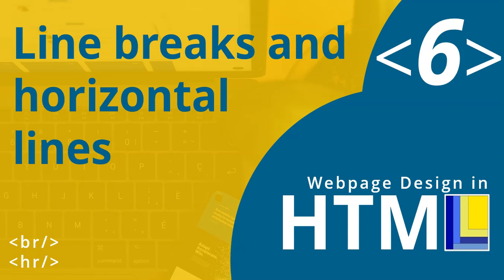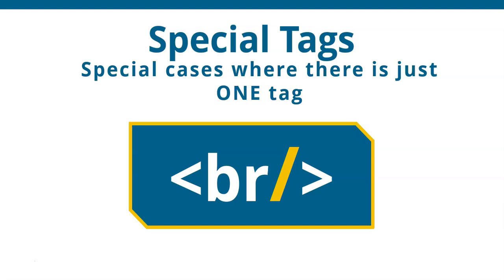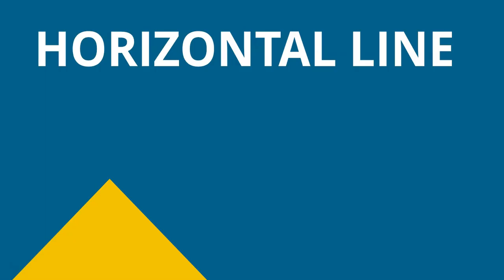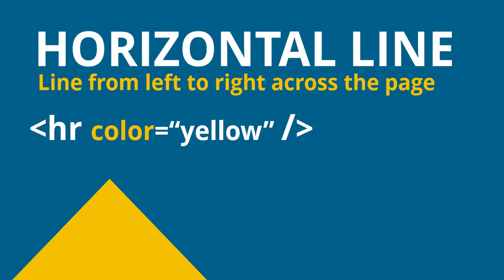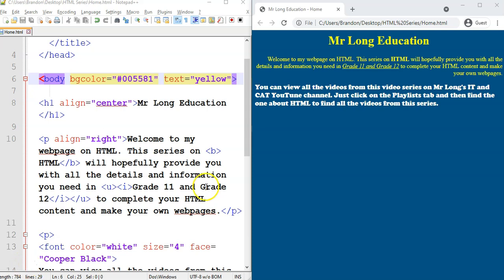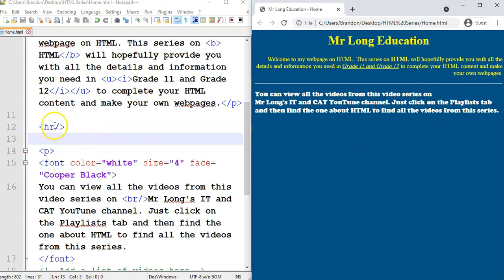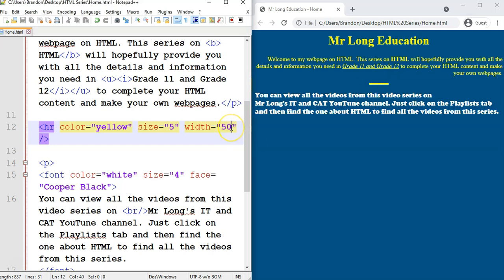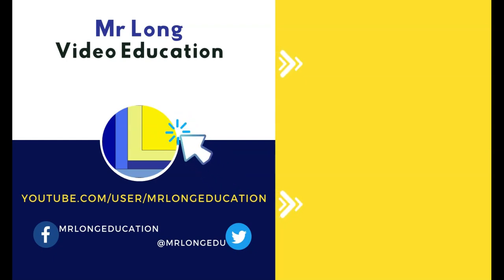HTML Webpage Design Part 6: Line breaks and horizontal lines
HTML is used to create webpages. Although websites are rarely created this way, understanding how HTML works can help you understand and able to edit other webpages using web authoring software. This video demonstrates how to add line breaks and horizontal lines  to our webpage and the attributes related to horizontal lines. We cover the following tags: BR, HR.